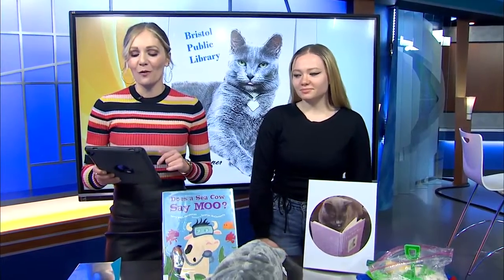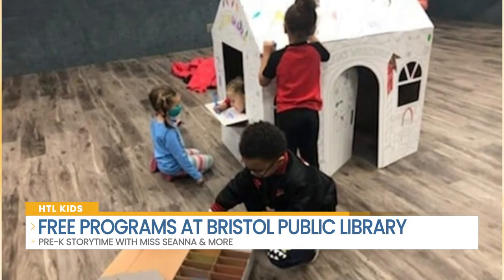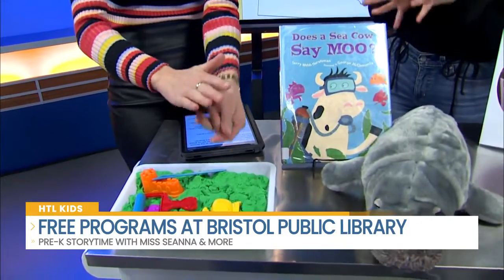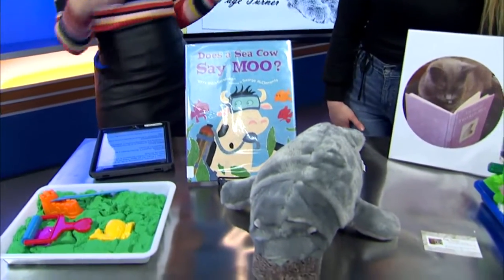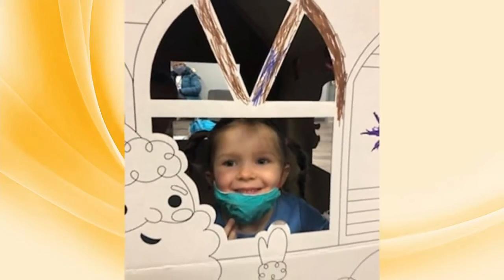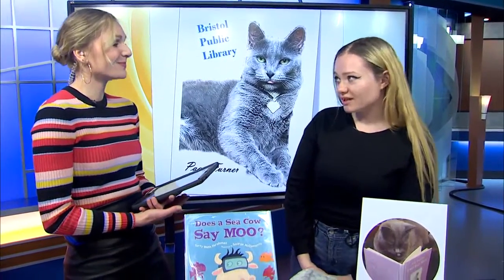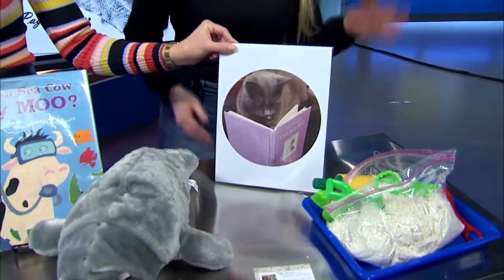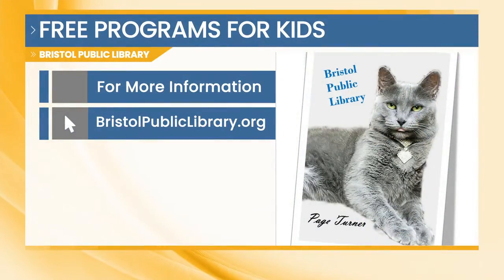Free Programs At The Bristol Public Library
Jackie talks with Miss Seanna about all the great free programs for children offered by the Bristol Public Library.